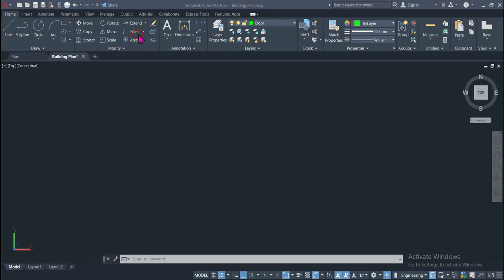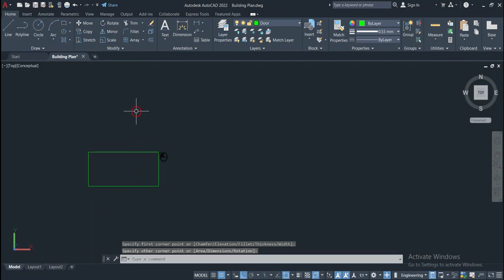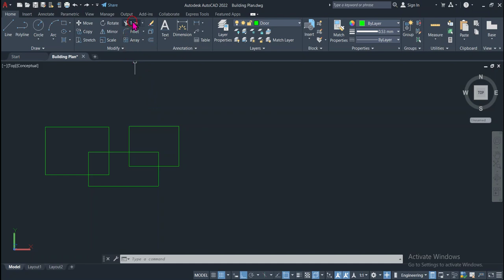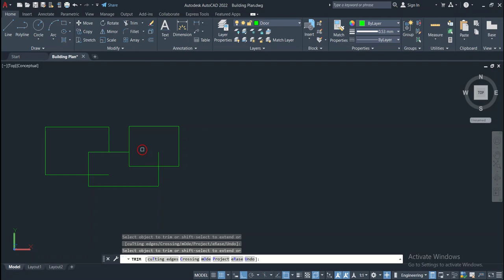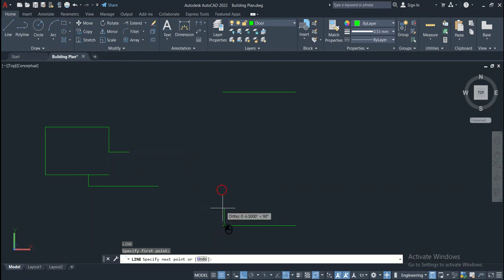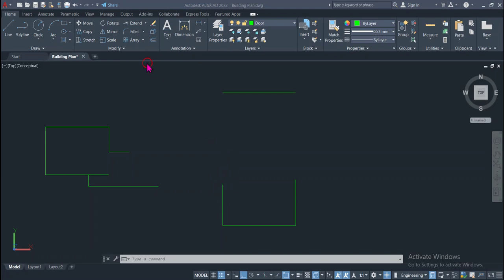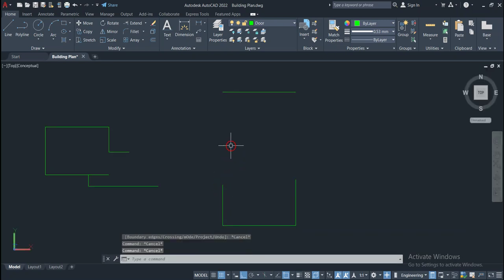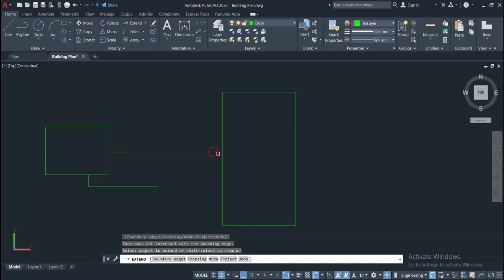How to Use Trim and Extend Command in AutoCAD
How to Use Trim and Extend Command in AutoCAD will be discussed in detail in this video